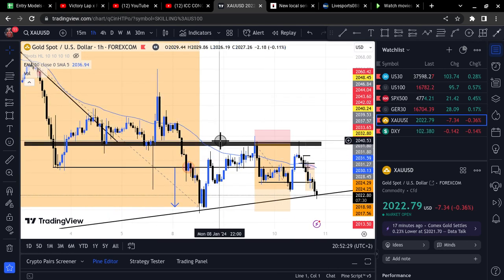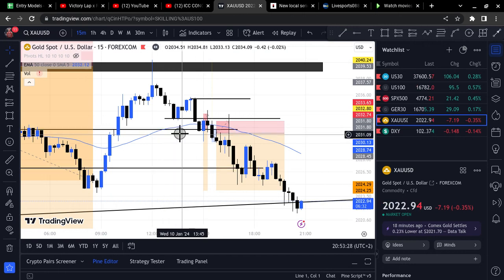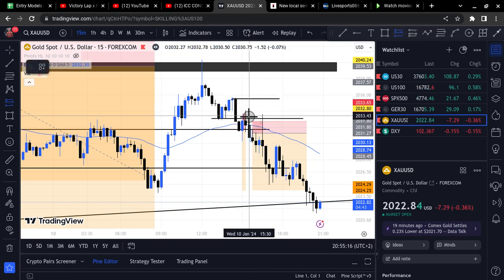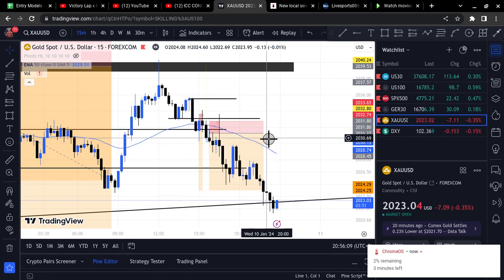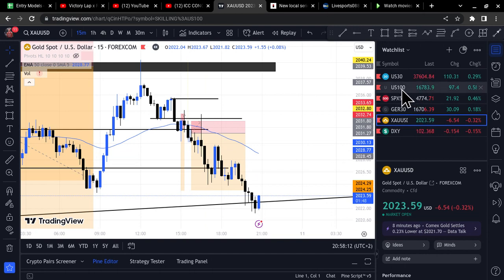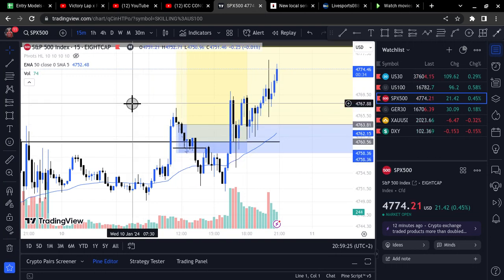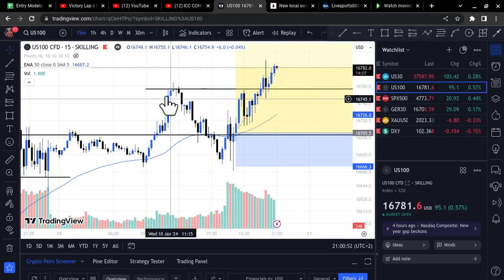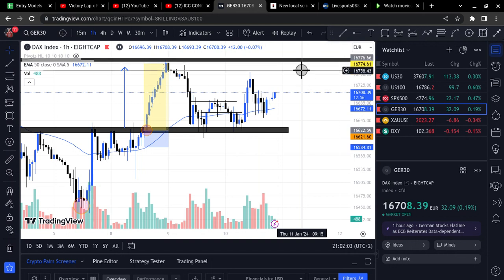NY Session Aftermath (10/012023)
Quick breakdown and analysis of Gold, Ger30/40, NASDAQ, US30